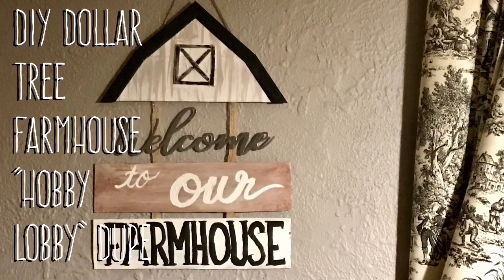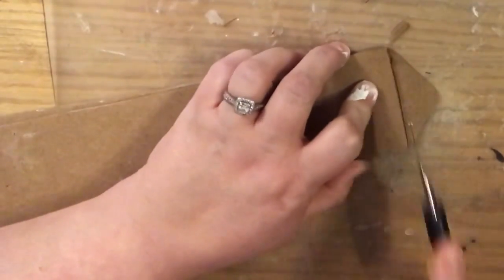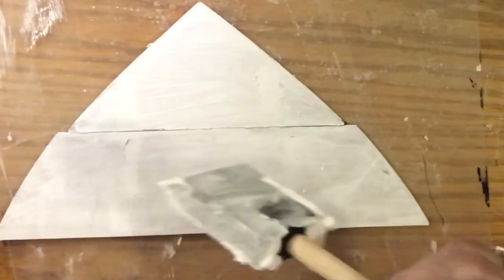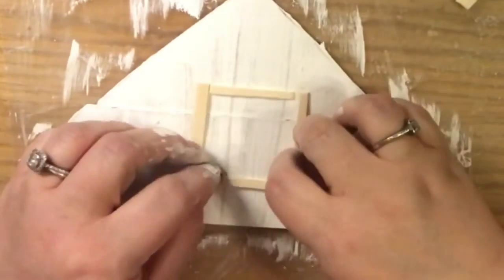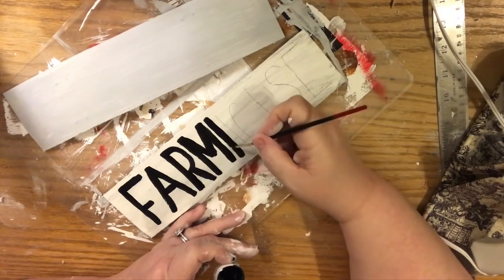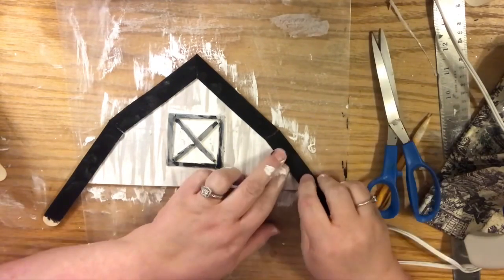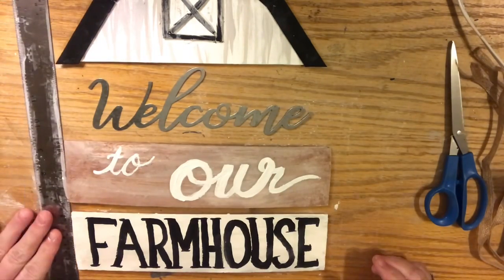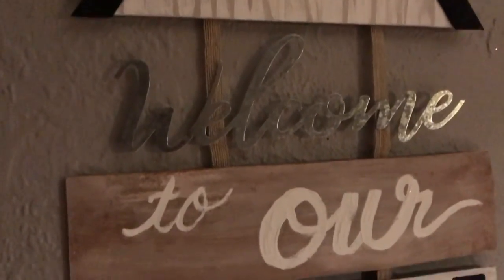DIY Dollar Tree Farmhouse “Hobby Lobby” Dupe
I saw this cute sign on HobbyLobby.com and did not want to pay $17 for it even on sale. Enjoy!